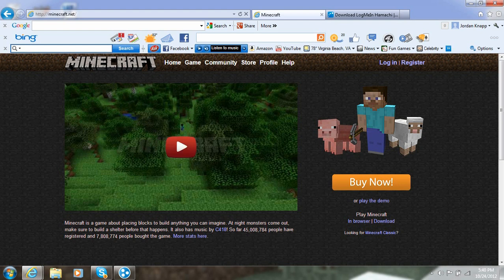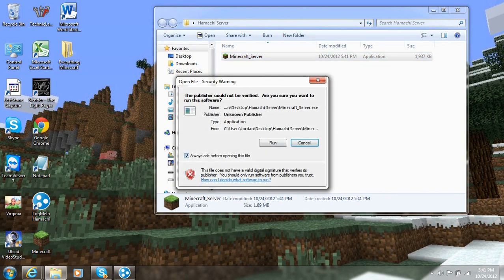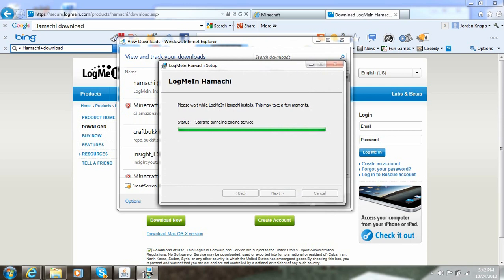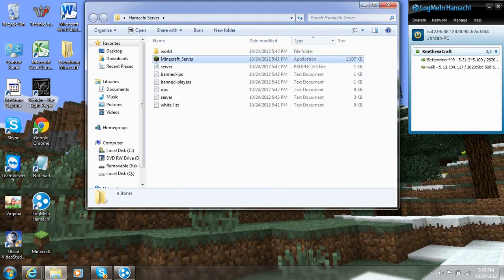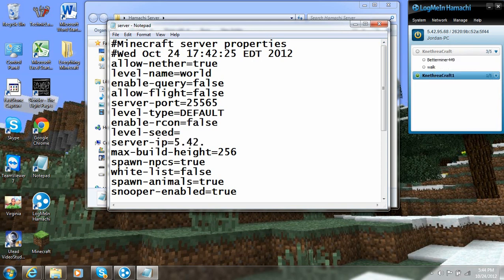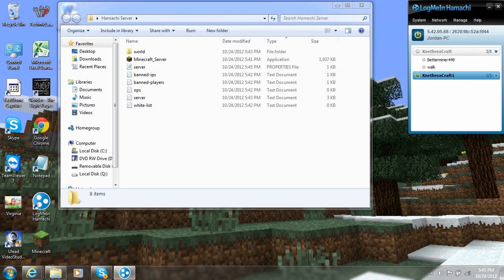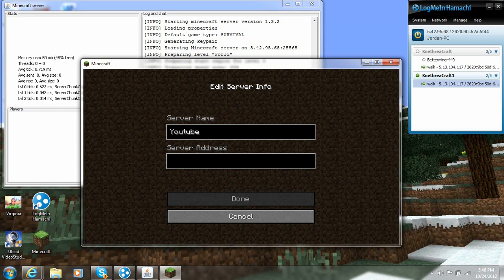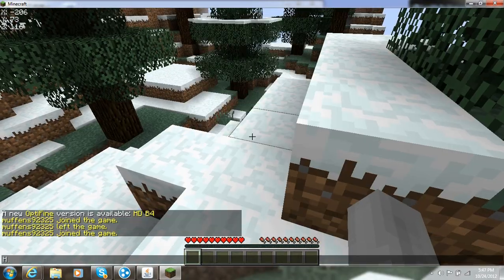How To Setup A 1.4.6 Minecraft Vinilla Server (Hamachi) Windows